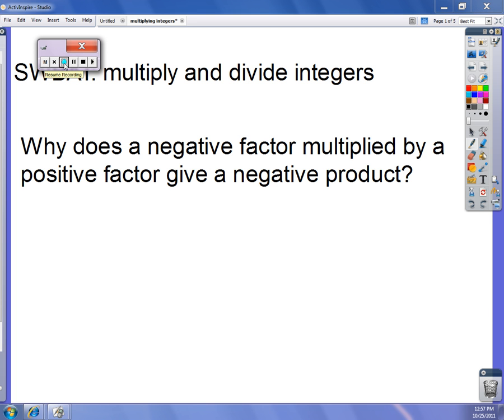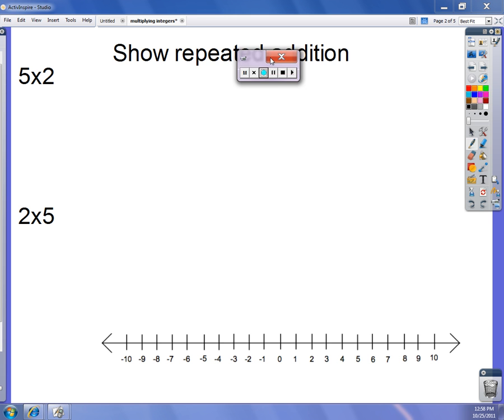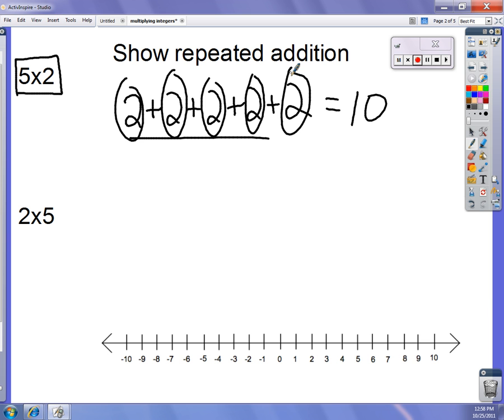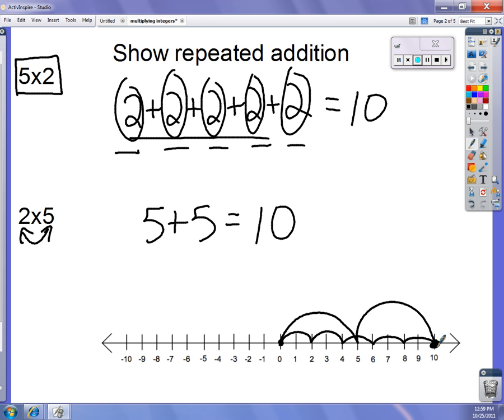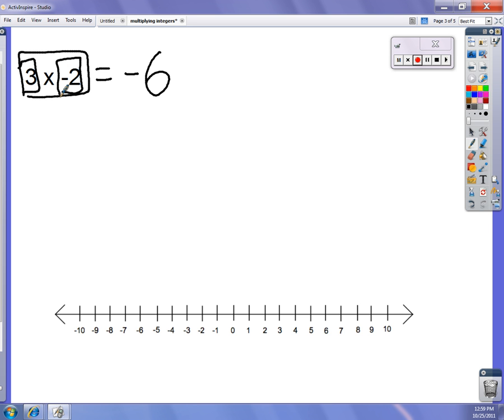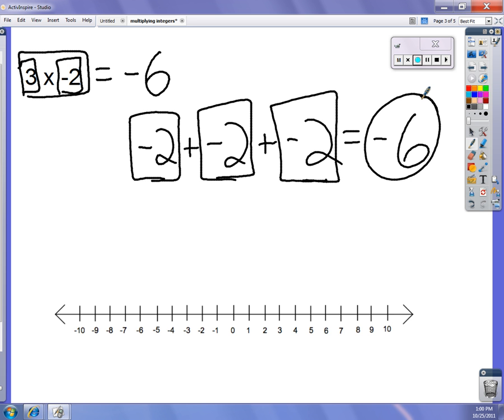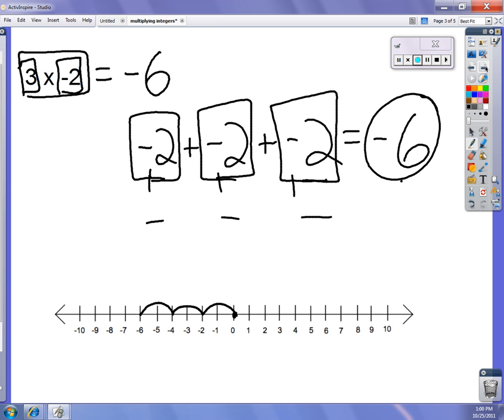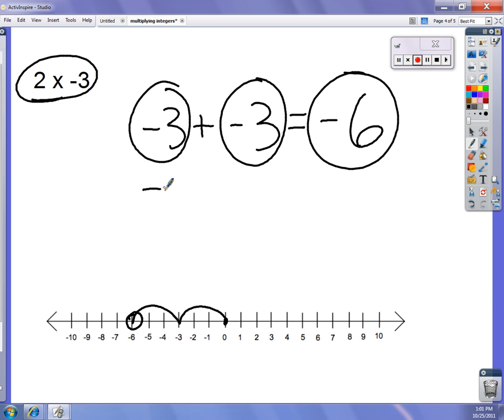Positive x negative = negative WHY?